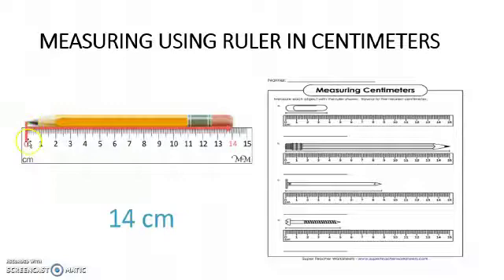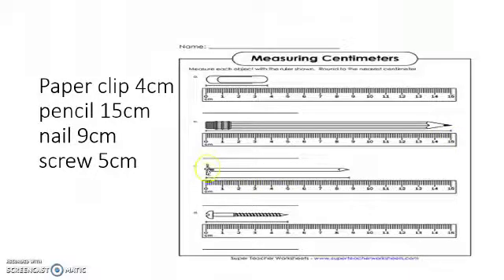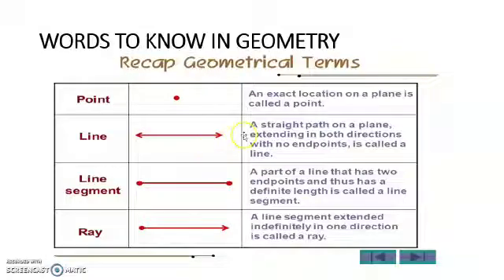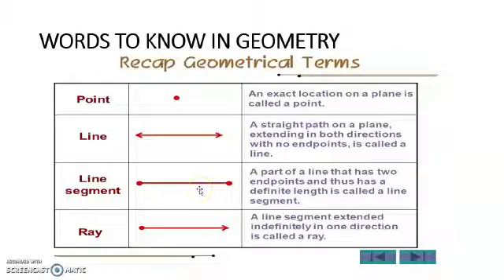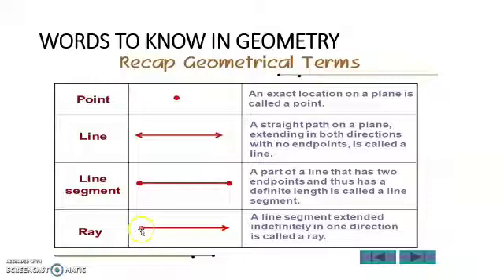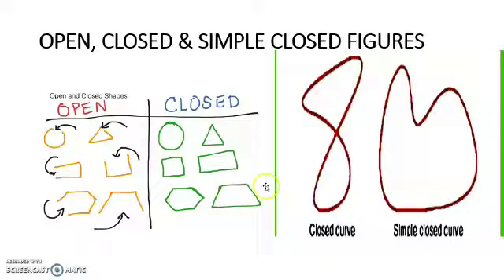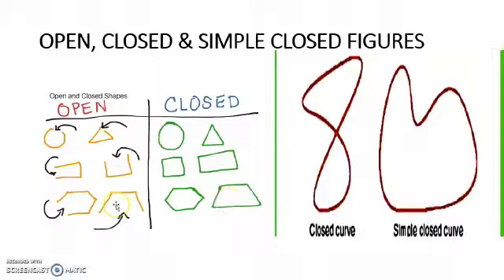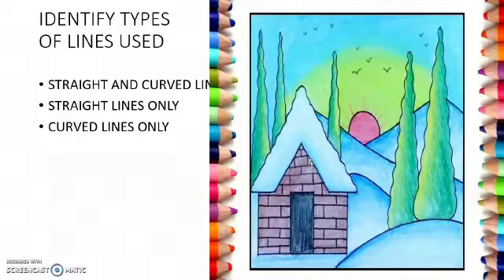GEOMETRY part 2// OPEN /CLOSED FIGURES/POINT/ LINE /RAY....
Measuring using cm scale / Terms used in Geometry